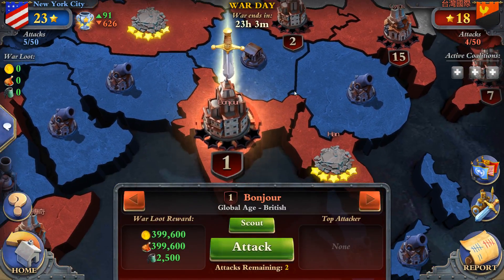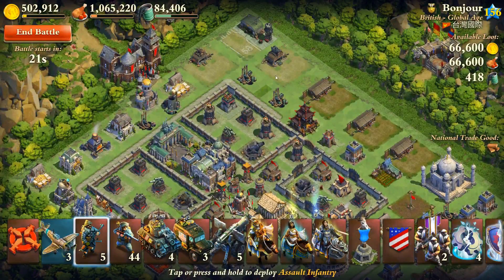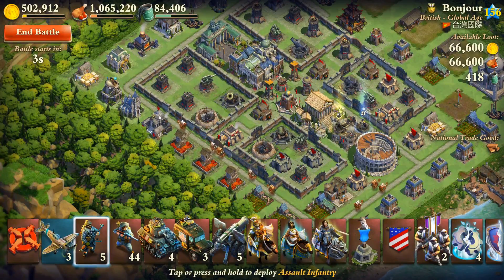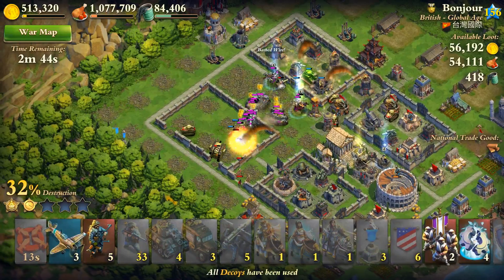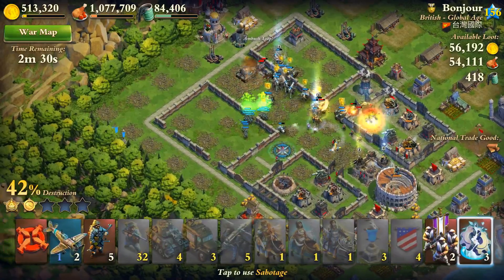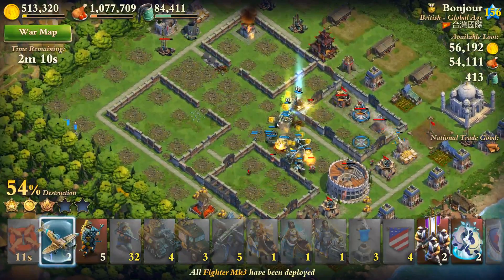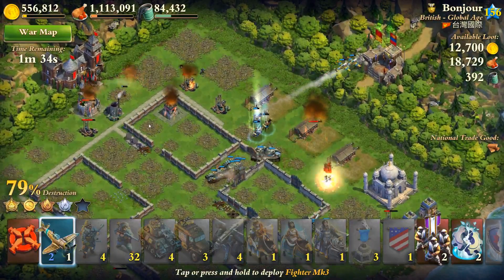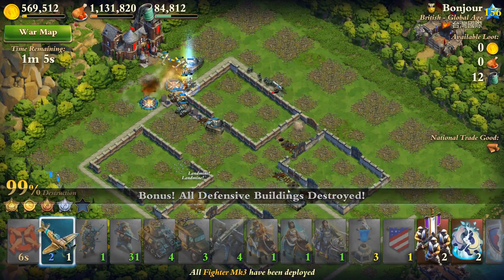Dominations WW Attack #1 "Bonjour"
The music was louder than I thought, sorry if you can't hear me well :P Picked a French Artist to compliment the enemy's name